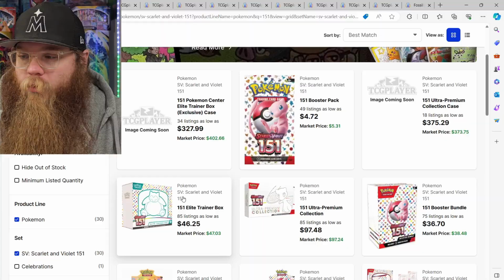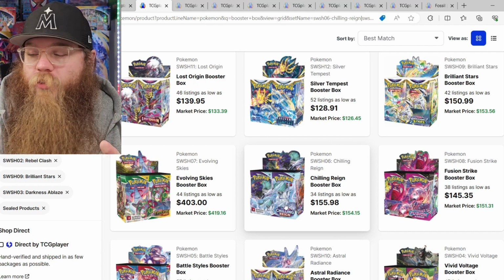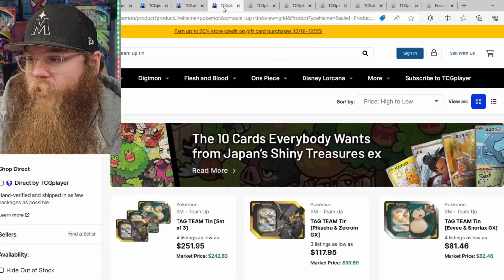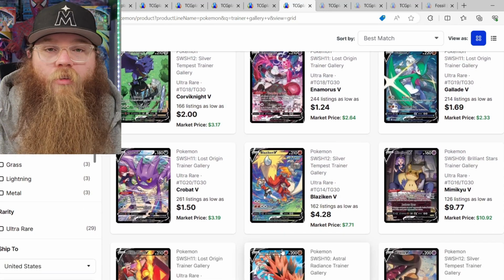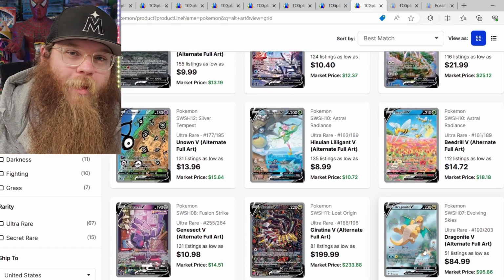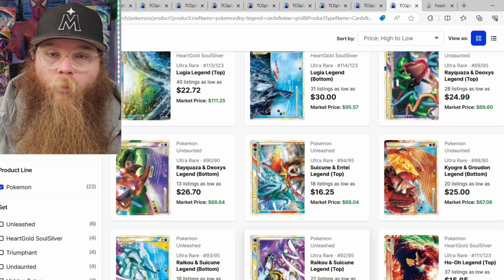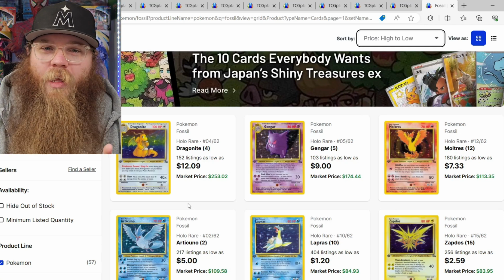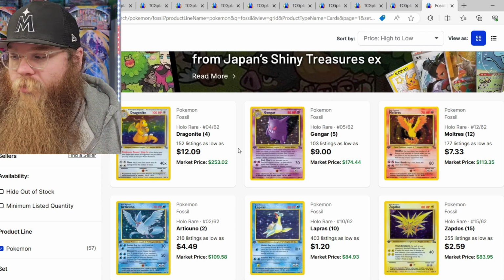If I started Pokemon Card Investing from Scratch: WHAT WOULD I BUY????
1. Cards will be sleeved, top loaded, Team bag
2. $20 orders and up will be 1st class mailed with a bubble Mailer
3. $20 and lower are shipped using eBay envelope shipping, and they can be slow. So please bear with me, I always ship the order the day of or the day after, so it's on the way.
4. Please check photos for condition. If you have any questions or more photos, let me know.
5.  I also do not send packing slips or invoices because of the paper waste. If you need one, let me know, and I can print one off for you.
6. The card pictured above is the card you will receive.
7. Also don't forget to check out, and follow my store. I'm listing hundreds of cards, and I give great deals to repeat customers and free cards for larger orders and repeat customers. I'm also already the cheapest on eBay.  I appreciate the support, and thanks for shopping.